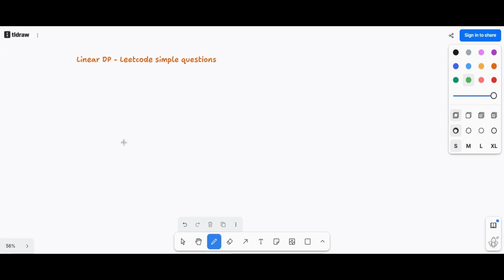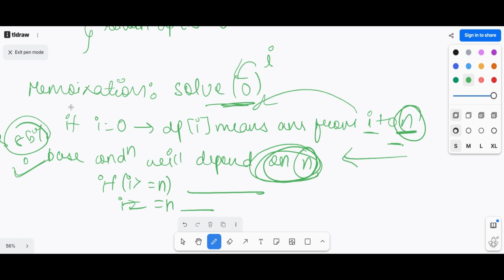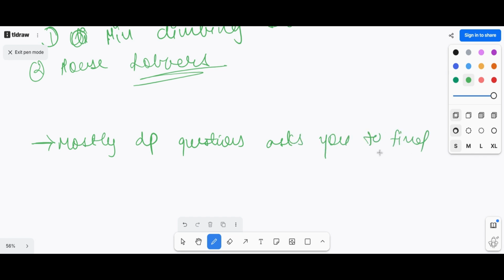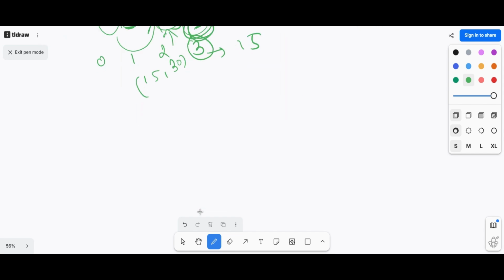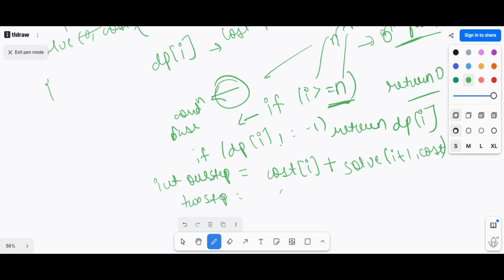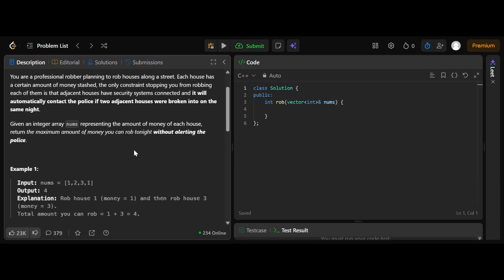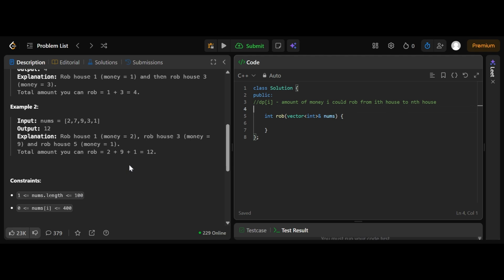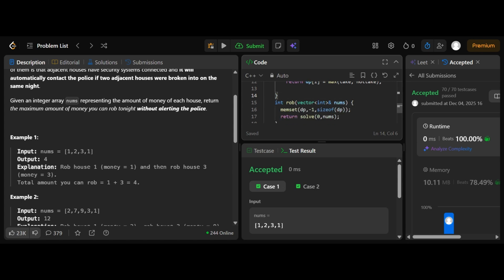Leetcode easy linear DP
Some leetcode easy linear DP questions like climbing stairs and house robber.